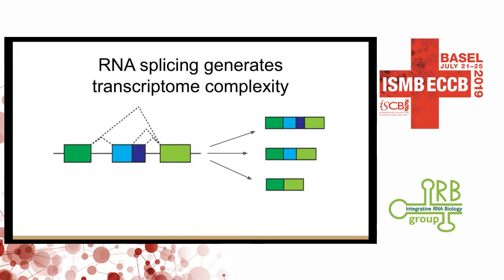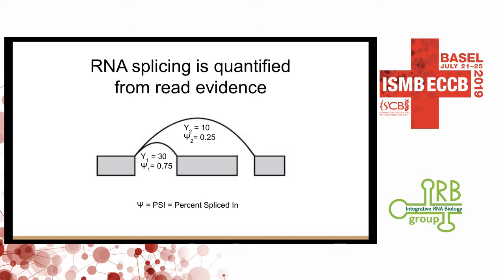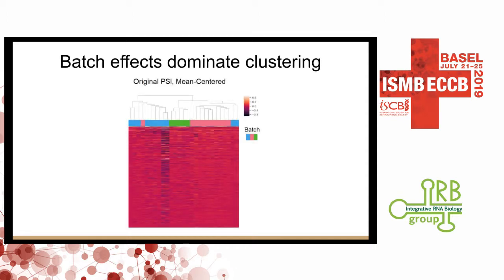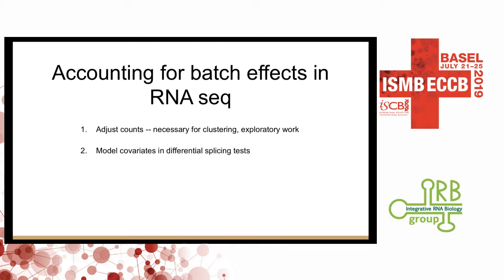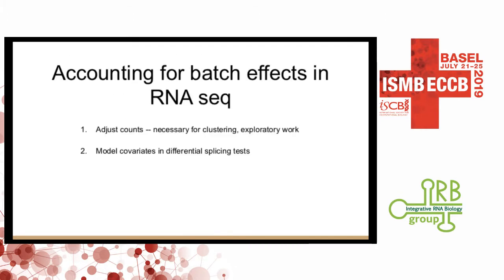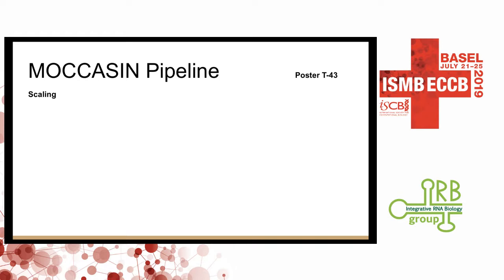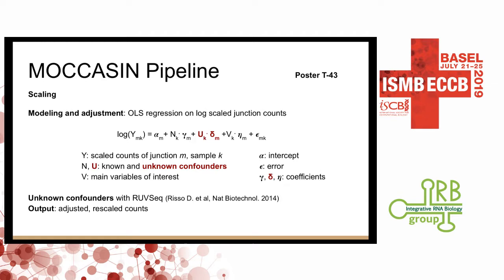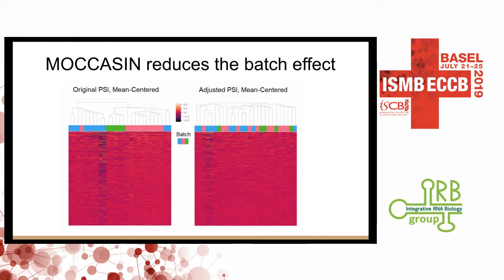Adjusting for known and unknown confounding factors in... - Barry Slaff - IRB - ISMB/ECCB 2019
Adjusting for known and unknown confounding factors in RNASeq based splicing analysis - Barry Slaff - IRB - ISMB/ECCB 2019